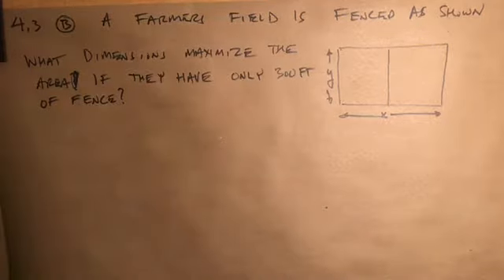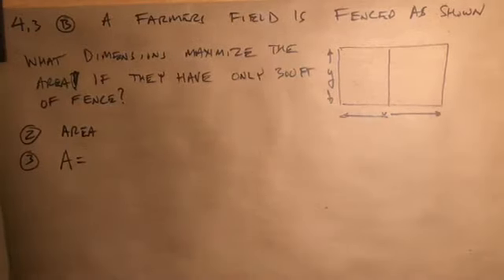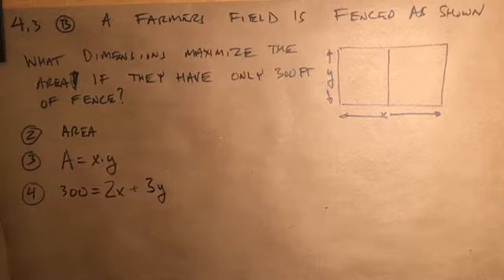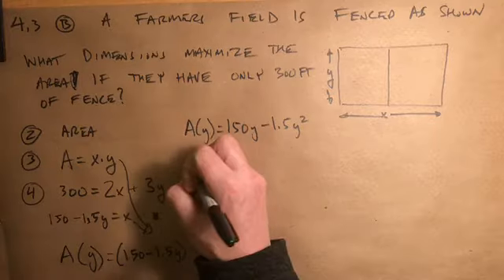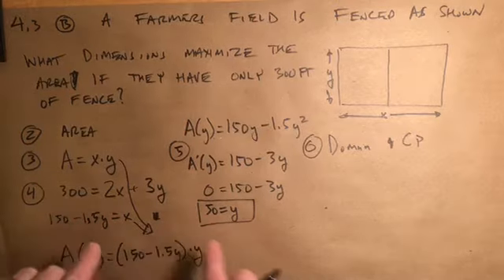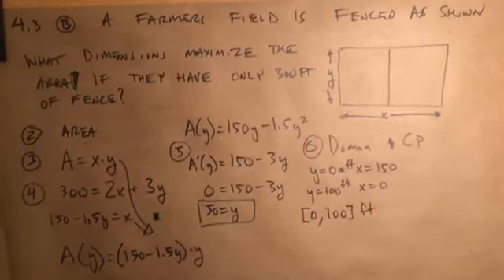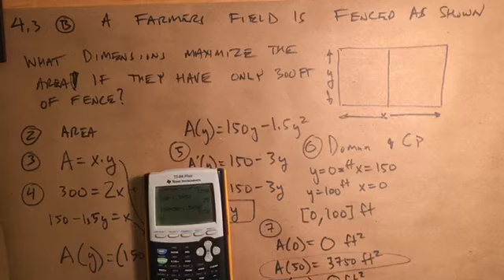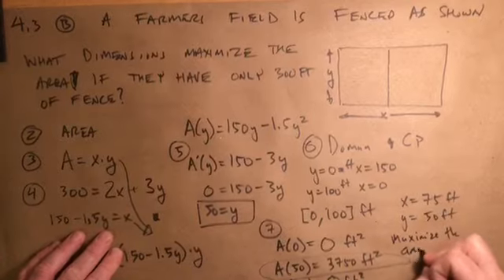4.3 B Farmer Field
A first optimization problem for Calculus 1 students